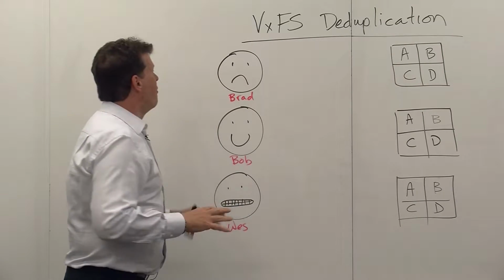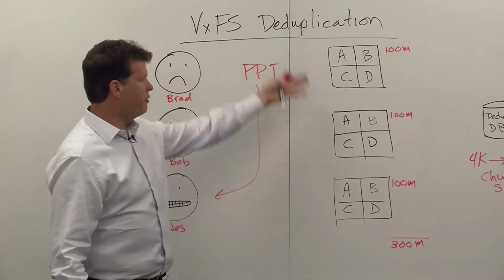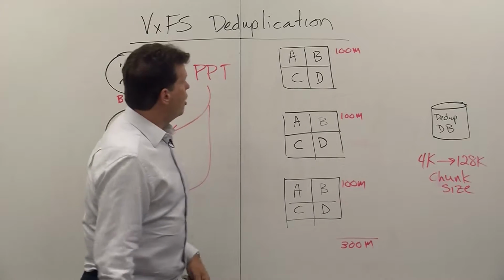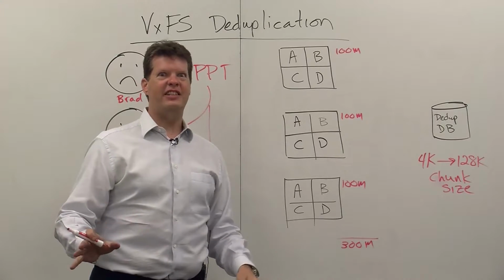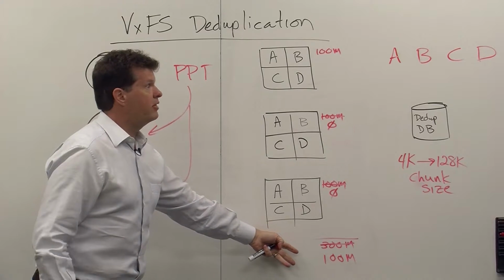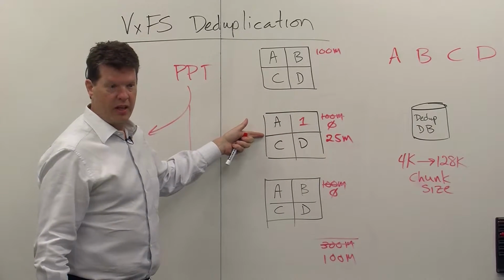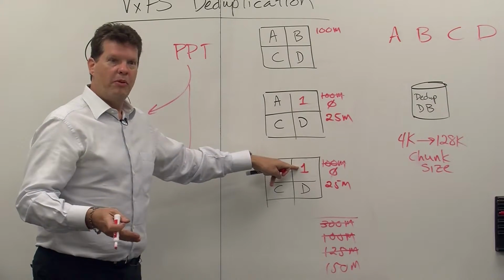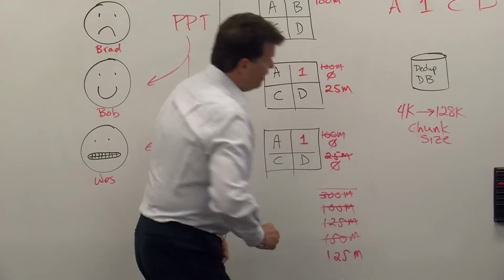VxFS Deduplication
Overview of File System Deduplication as part of Veritas File System.